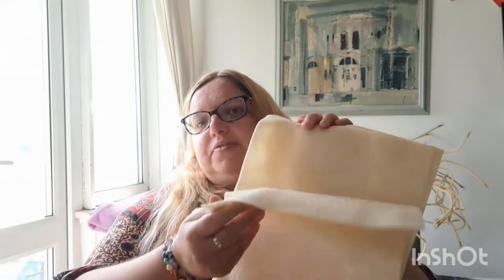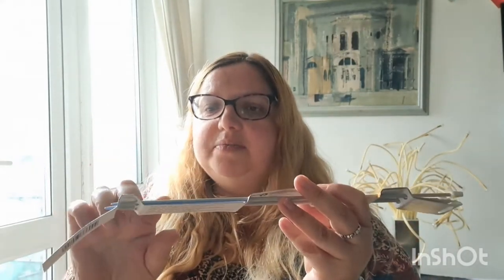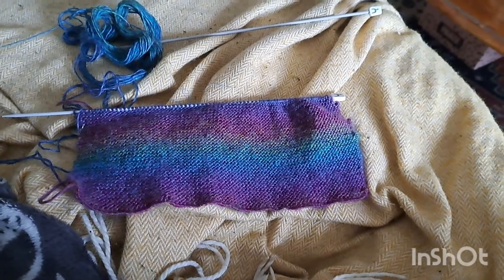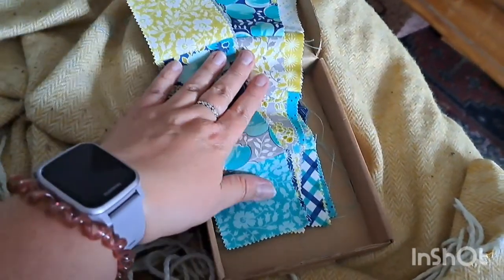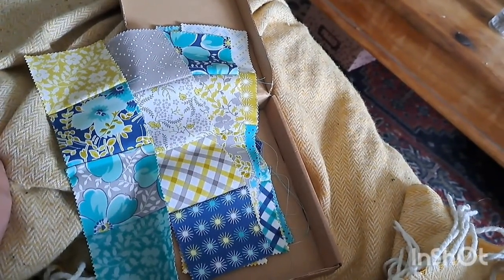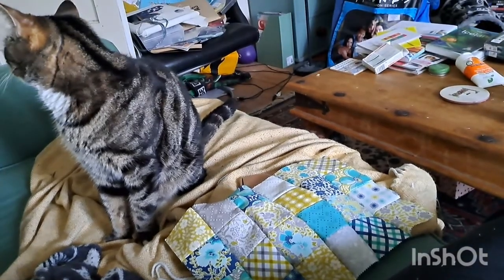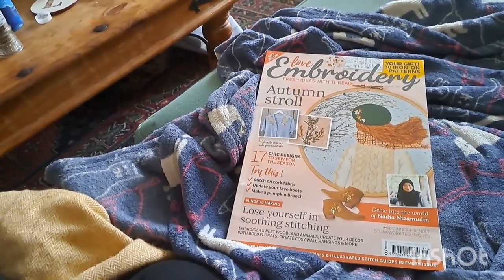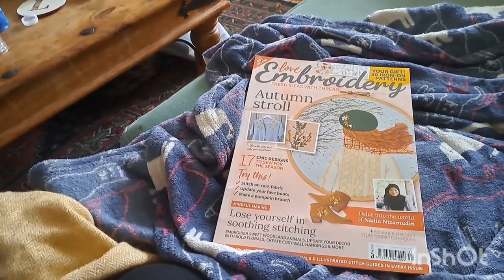Cosy Crafty Vlog! Hobbycraft Haul and then spend a crafternoon with me!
Come with me for a day of shopping and crafting!